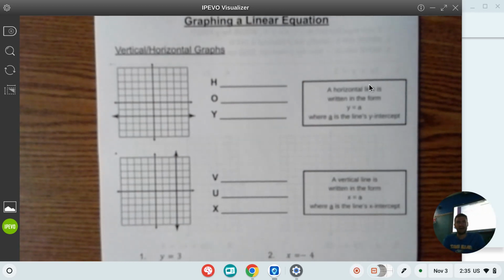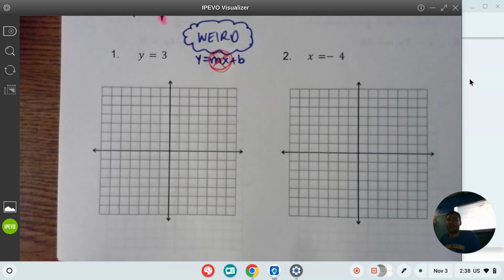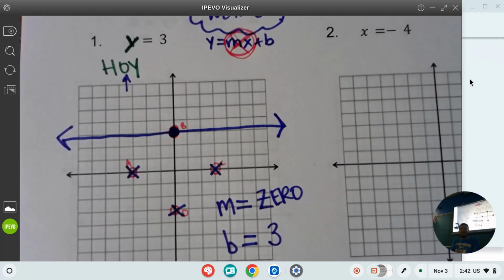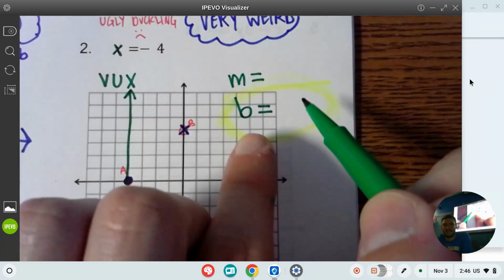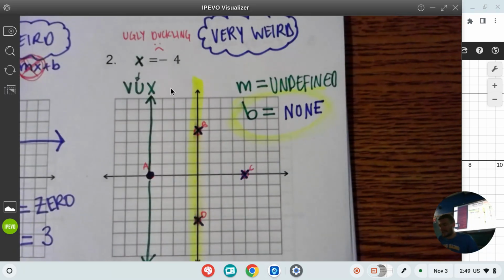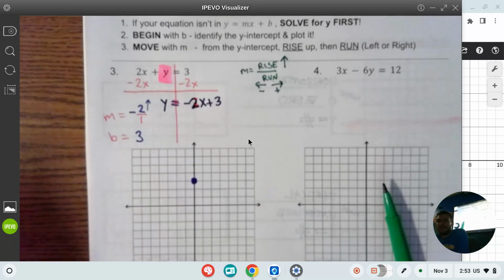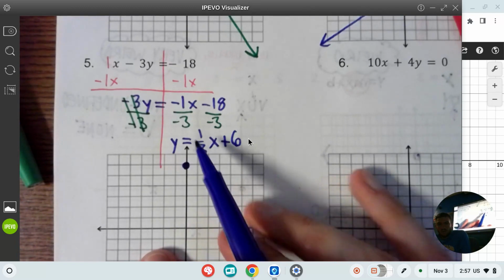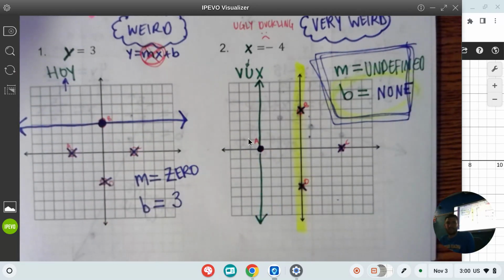Graphing Linear Functions and Solving for y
Make sure that your equation is in slope intercept form before you find m and b.